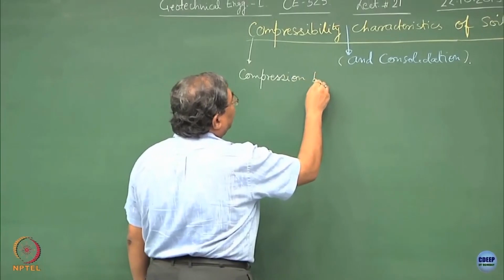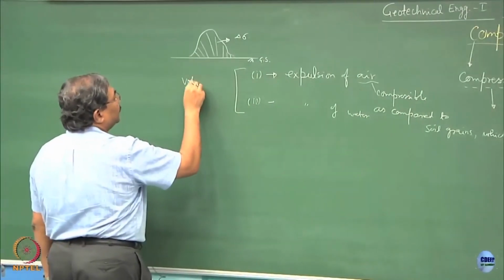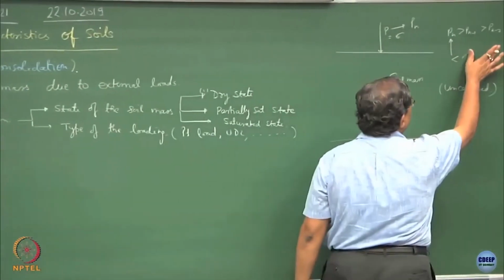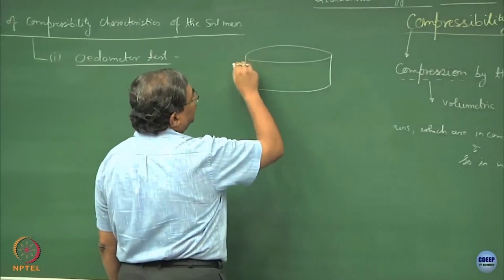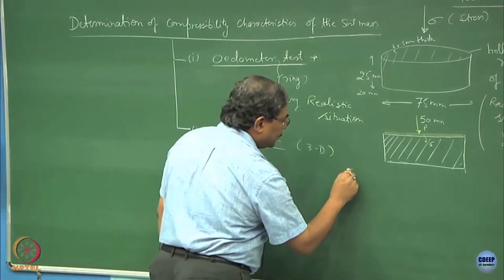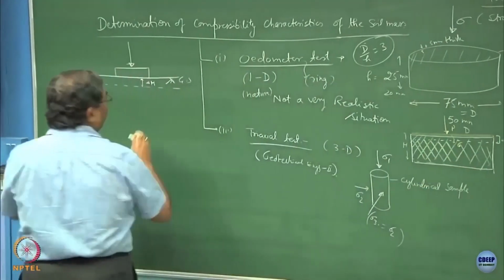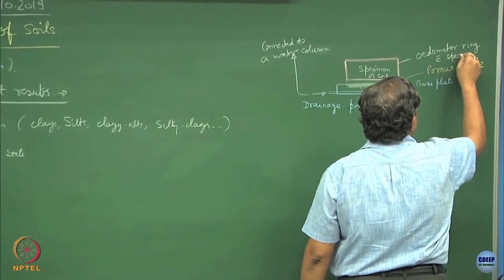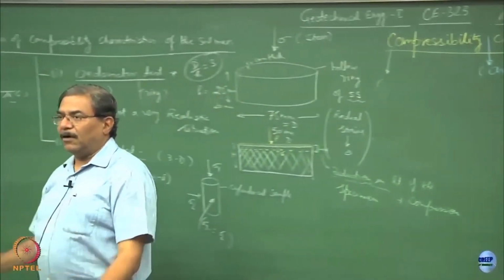Lecture 25: Compression Characteristics of Soils- I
Course Name:NOC:Geotechnical Engineering - 1

Description:
🌐 Welcome to CH 23:IIT Bombay- Civil Engineering. Today, we're diving into the world of Swayam Prabha, a revolutionary initiative offering 40 DTH channels dedicated to delivering high-quality educational programs 24/7 via the GSAT-15 satellite.